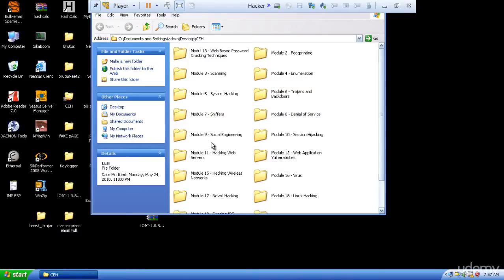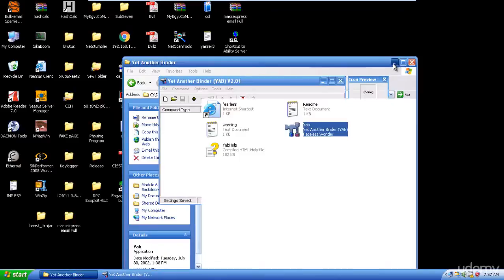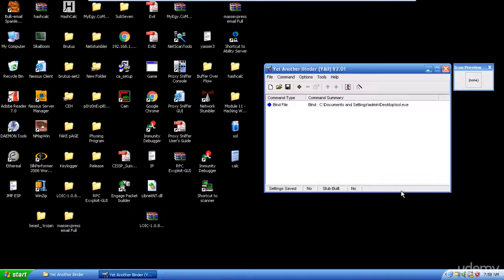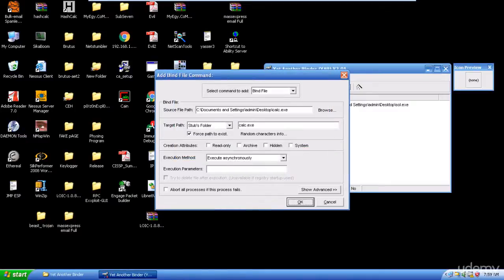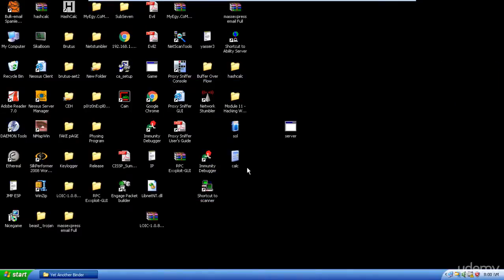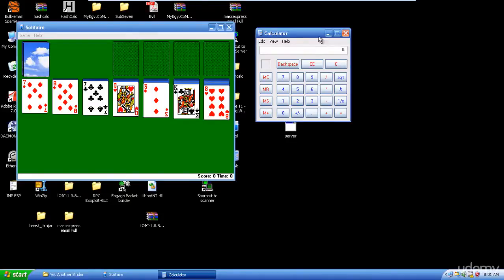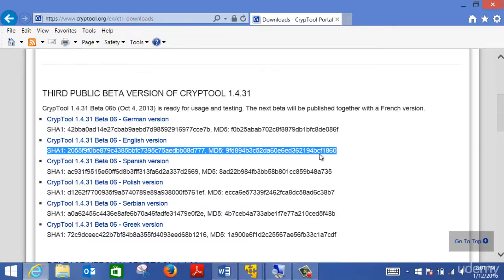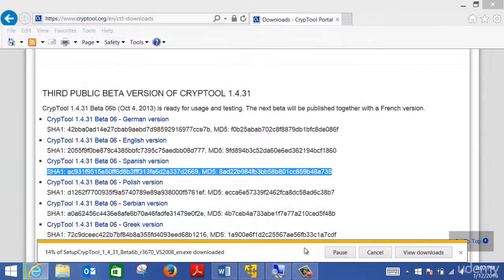Ethical Hacking Beginners Tutorial 62 Hiding your Malicious code 720p 30fps H264 192kbit AAC